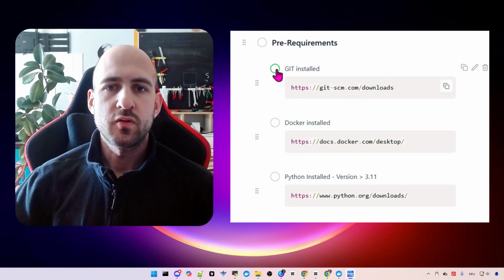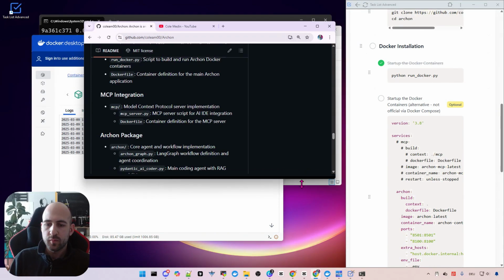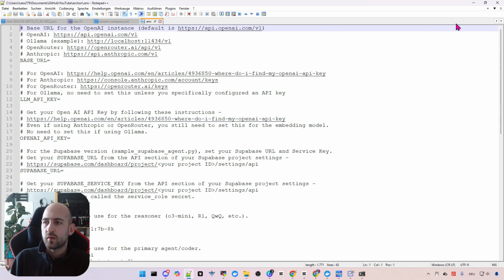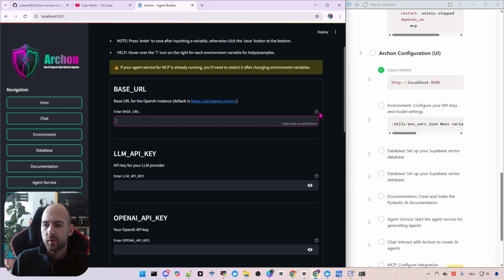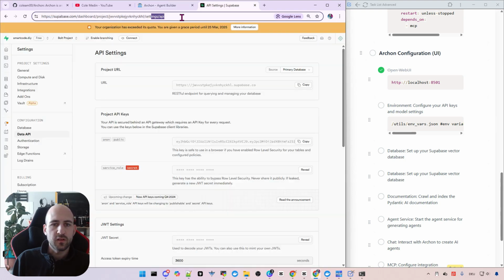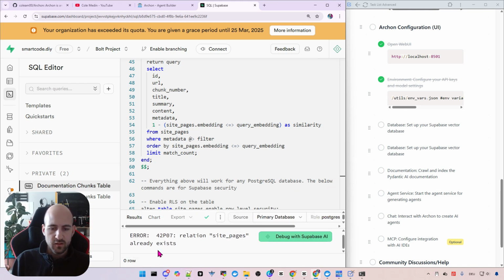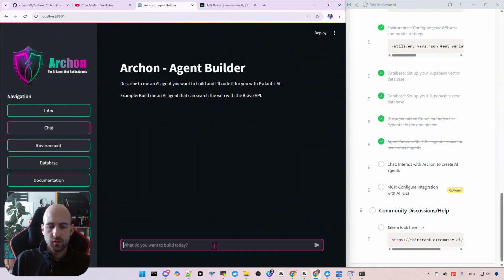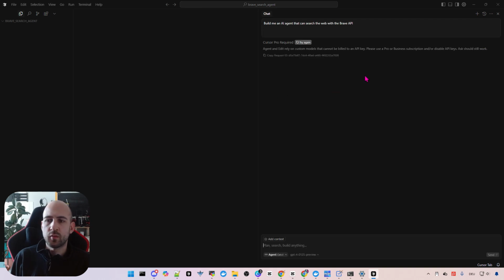Build Your Own AI Agents With Archon - Complete Setup Guide 2025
Learn how to build your own AI agents with Archon in this complete setup guide for 2025. From setting up your MCP server to creating AI agents, this video will walk you through the entire process step by step. Start building your own AI agents today with Archon!

*Chapters*
00:00 Build AI Agents with Archon
00:25 Archon - Pre-Requirements
00:40 Clone and RUN Archon from GIT
03:40 Run with docker compose
07:50 Open WebUI and start configuring Archon
10:00 Supabase Configuration
14:48 Supabase Database Setup for Archon: Execute Query
16:38 Documentation Crawling - Pydanctic AI Docs
17:24 Check Supabase Tables for Data
17:53 Start Agent Service Setup for MCP
18:18 Test out Archon in embedded Chat
22:11 Future Features / Enhancement of Archon
22:26 MCP Configuration for Cursor AI